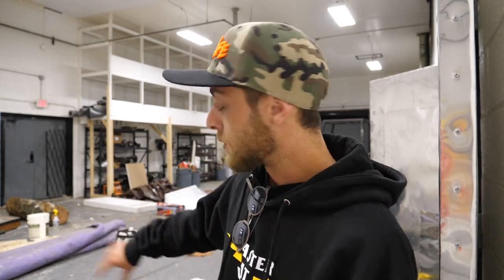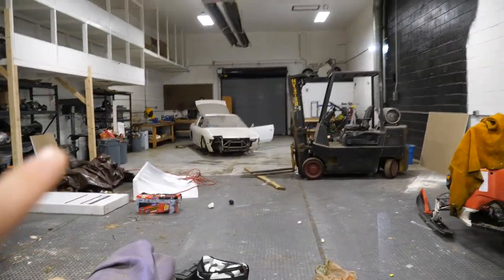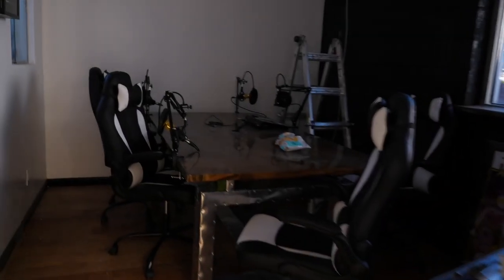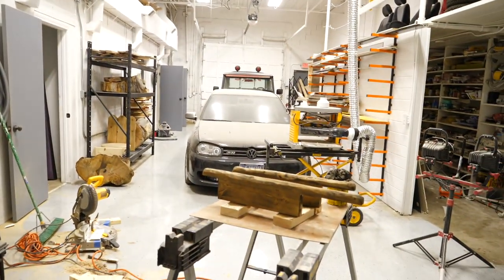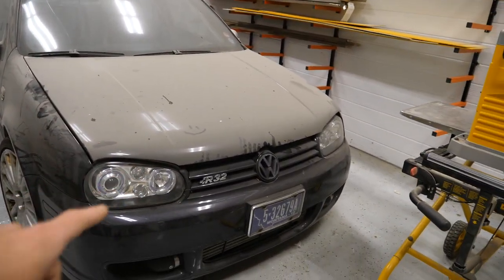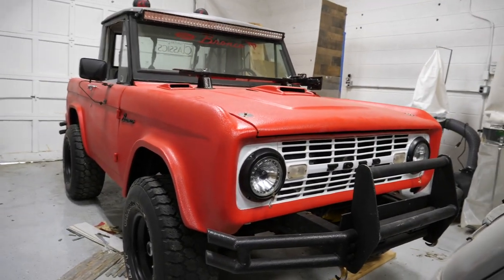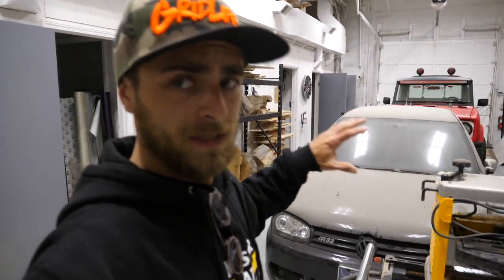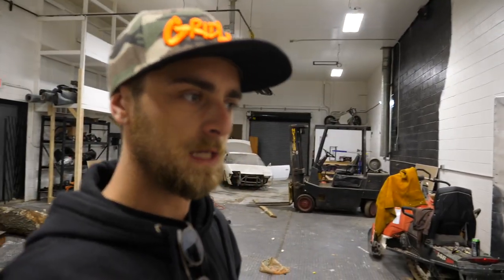Im Building The Ultimate Mancave / Workshop / Studio space!!..And It's Nearly Done. // Season2 Vlog4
Season 2, Vlog 4. My workshop is nearly done and I'm stoked to share it with you all. Finally going to be done with the contruction soon, and be able to put more time into content creation. Follow along for the day, vlog style.

Podcast
Episode 1-10

Also go follow my beautiful fiancé @amandareneeahearn